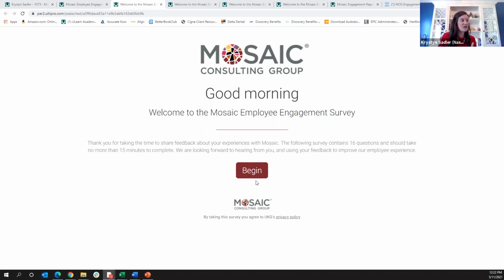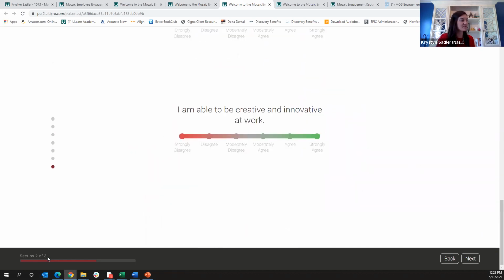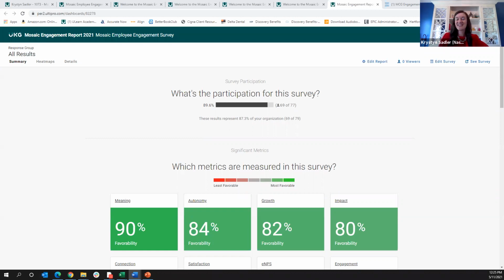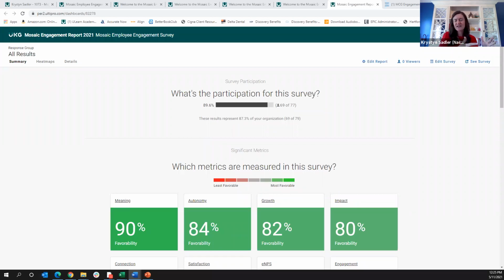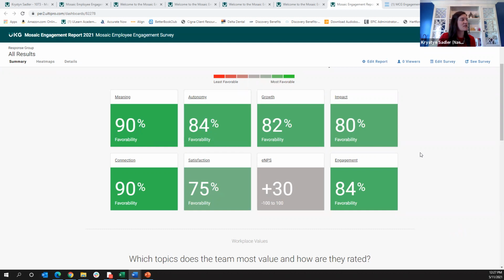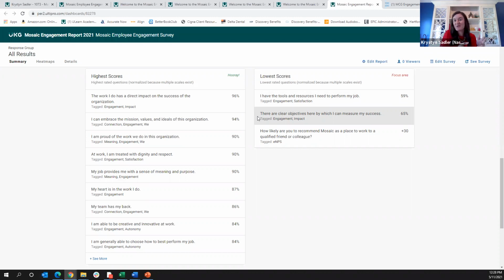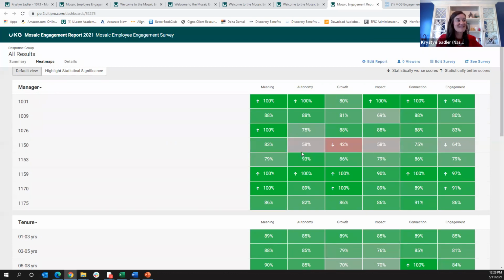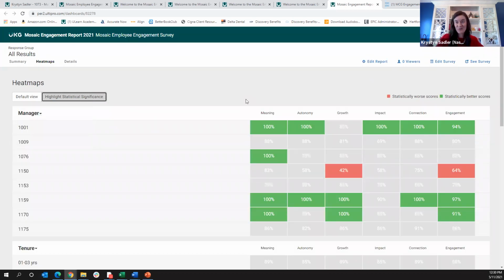UKG Pro Employee Voice Demo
Mosaic Consulting Group’s Vice President of People & Culture demonstrates how she utilizes the UKG Pro Employee Voice module to gather and act on employee engagement data.